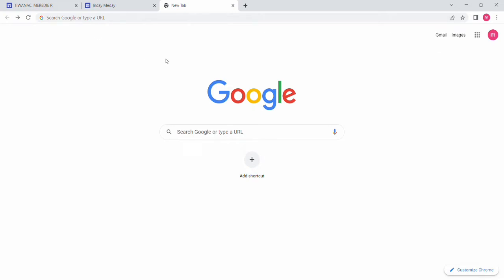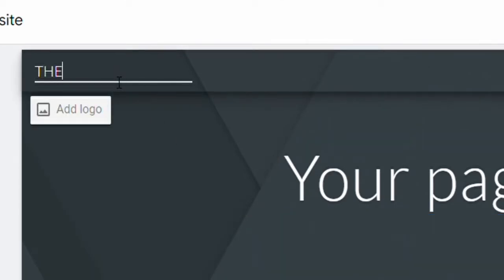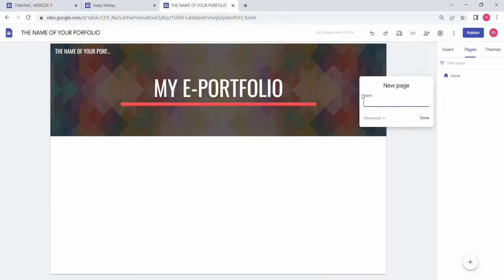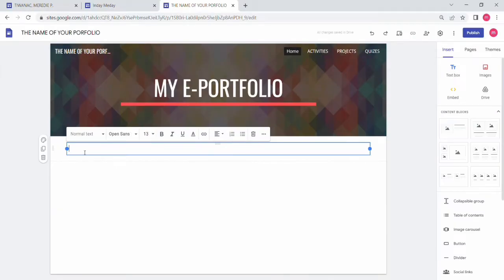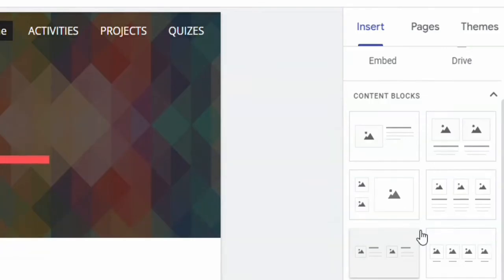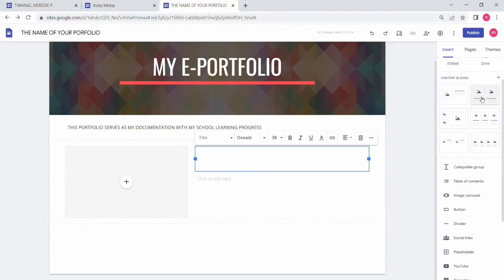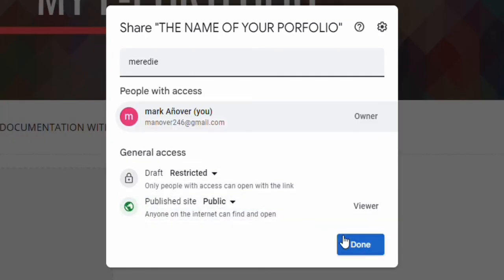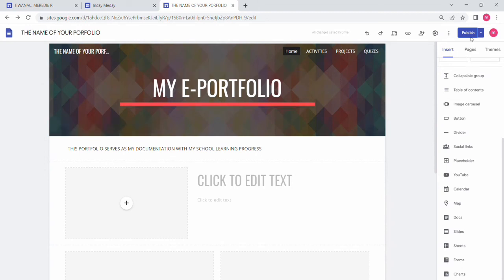HOW TO CREATE AN E-PORTFOLIO | GOOGLE SITES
This video includes a tutorial on how to create your own basic e-portfolio. Make sure to have your strong internet connection and a desktop available.

All the necessary informations appeared on the video is for school purposes only.